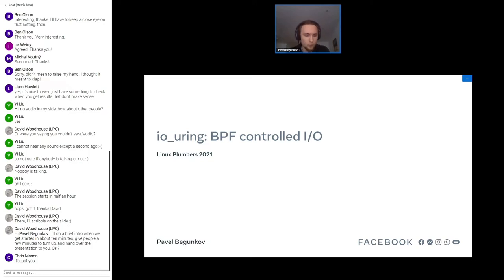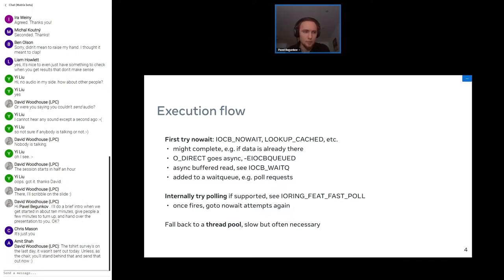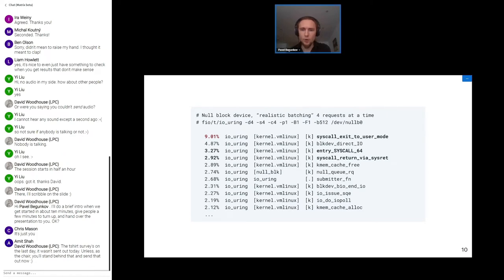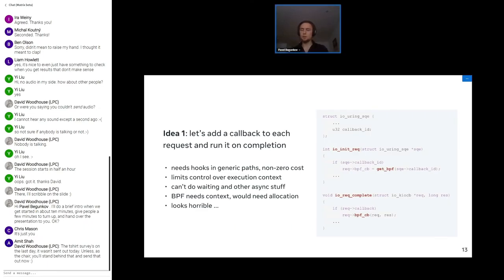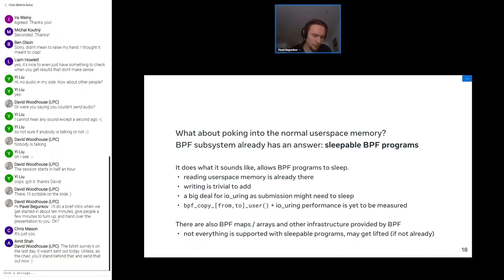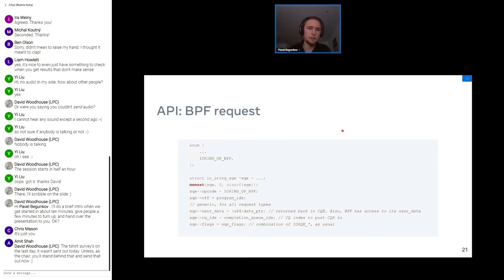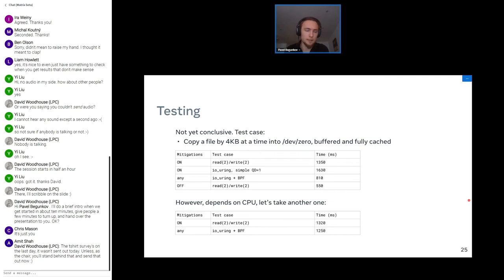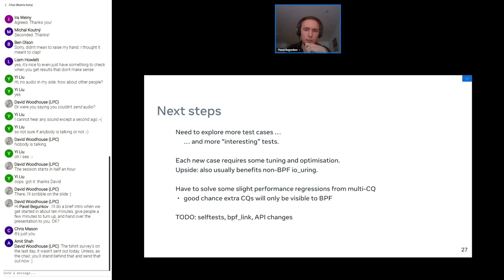io_uring: BPF controlled I/O - Pavel Begunkov